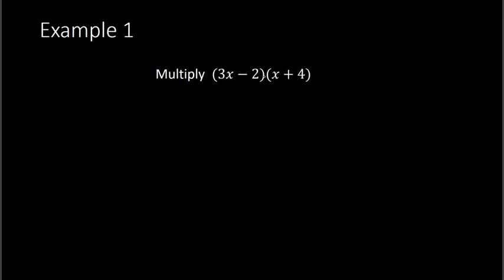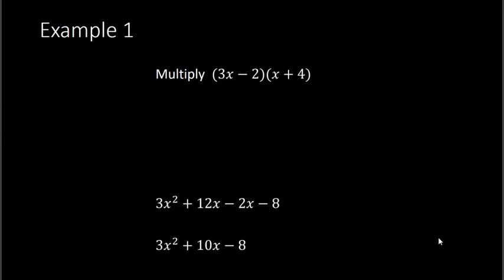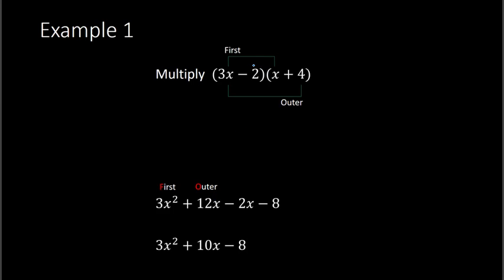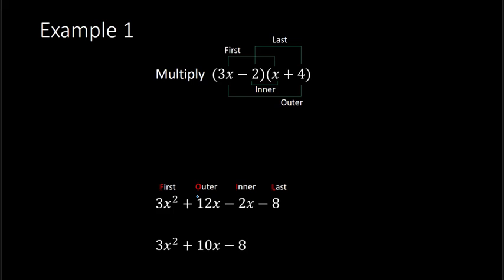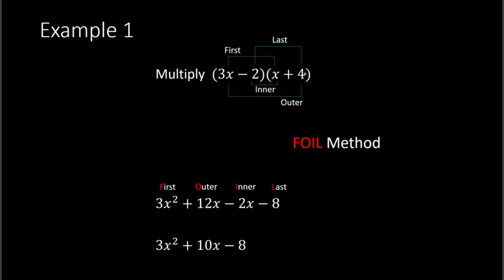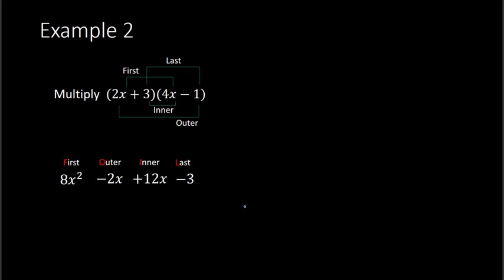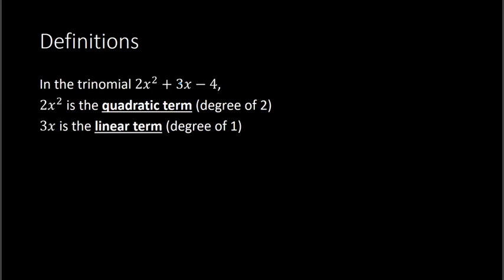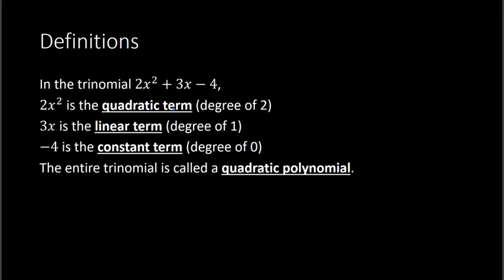Multiplying Binomials Mentally (Algebra 1)